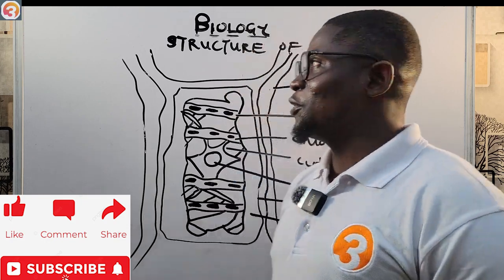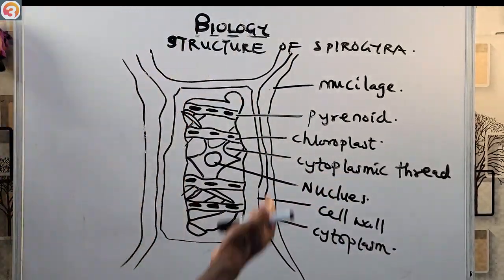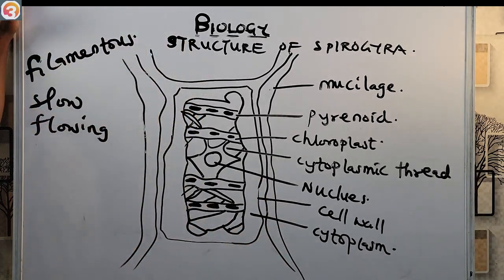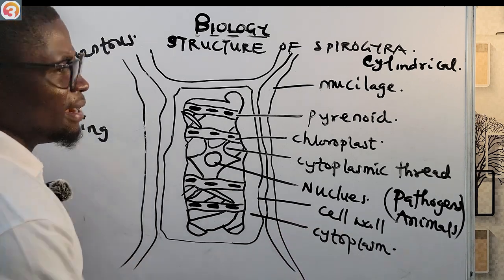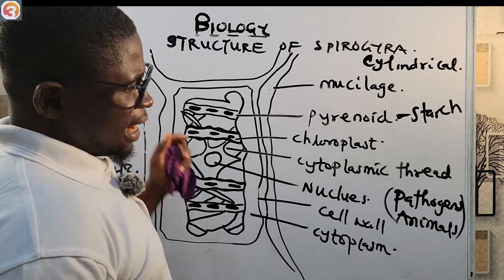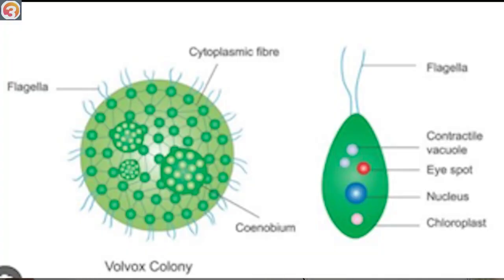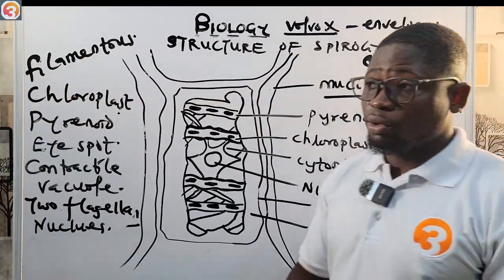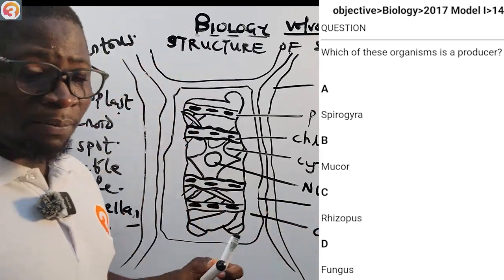JAMB Biology 2025 EP 50 - Structure of Spirogyra and Volvox + Likely Exam Questions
This is the 50th Episode of the JAMB Biology Online Lessons and Tutorials.

In this episode we learn about the structure of Spirogyra and Volvox and tke questions from the O3SCHOOLS JAMB APP.